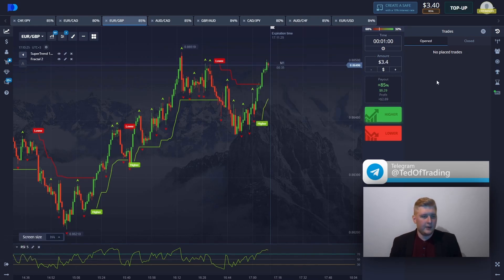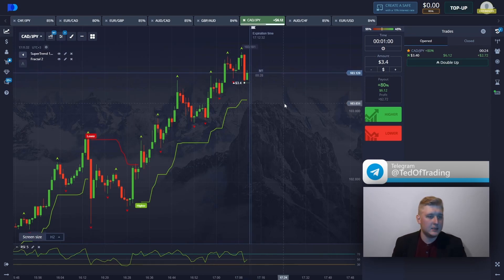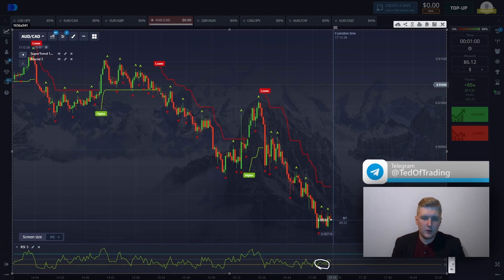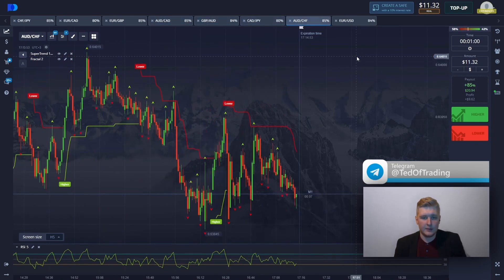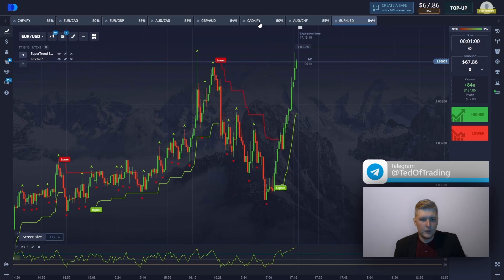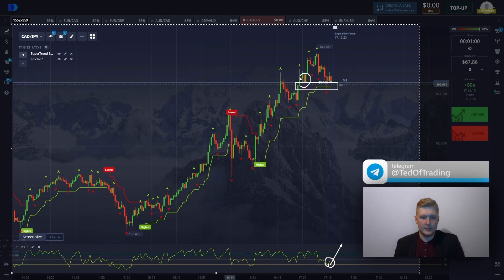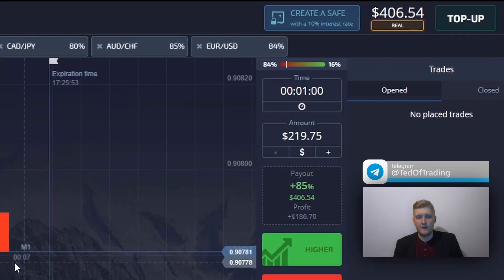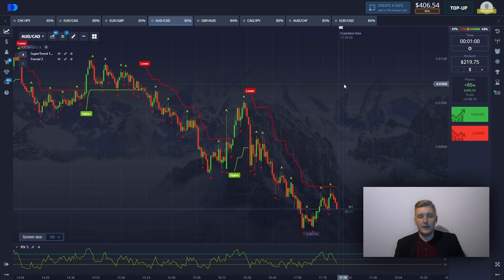I'm HACKED Binary Options and Made $5,000+ PROFIT | 100% ACCURATE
Are you ready to make $5,000+ in profit with binary options trading? Then you need to watch this video! In this video, I'll share with you my hacked trading strategy that has a 100% accuracy rate.

I use the Super Trend indicator and Fractal indicator in this strategy, which are powerful tools for identifying trends and market volatility. With this strategy, you'll be able to trade on any market and binary options platform with ease. It's perfect for both beginners and experienced traders, and you don't need a lot of money to get started.

In this video, I'll show you exactly how to implement this strategy and start making huge profits. You'll learn how to identify the right entry and exit points, how to manage your trades effectively, and much more.

And the best part? This strategy has a 100% accuracy rate, which means you'll be making profits every time you trade. It's easy to understand and can be used on any trading platform.

So why wait? If you're tired of losing money with binary options trading, watch this video now! Don't miss out on this opportunity to learn the best trading strategy and start making huge profits today.